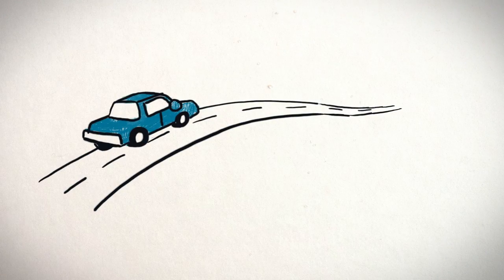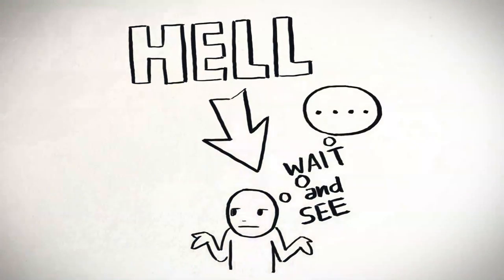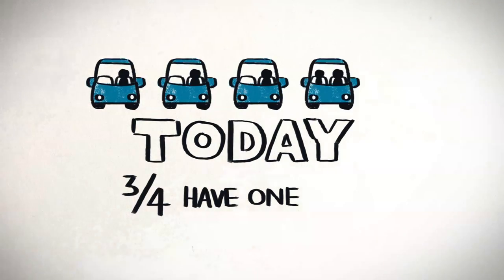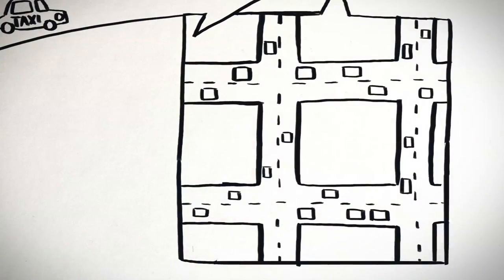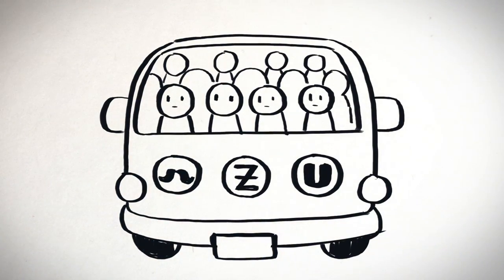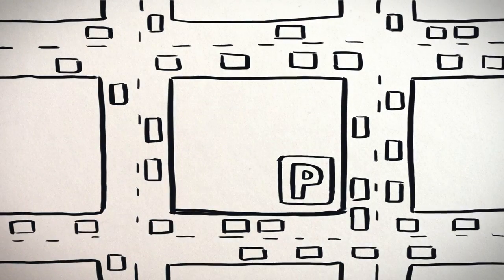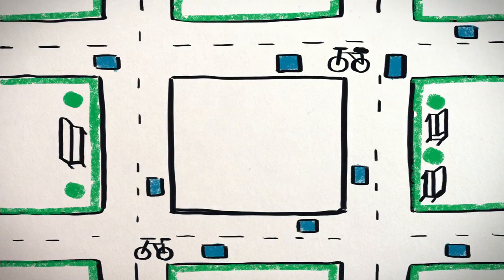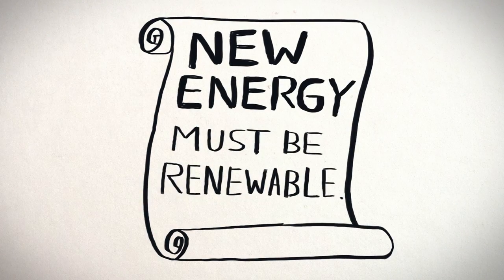The Future of Autonomous Vehicles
Self-driving cars are coming! Will their future deliver us a transportation heaven, or hellacious cities? AVs are the first of many future waves of automation. How they impact labor, energy, land use,, and tax revenue is in our hands. If we act now, we can control the outcome.